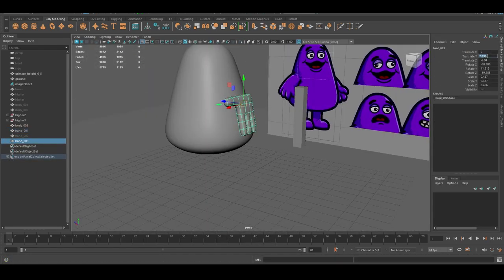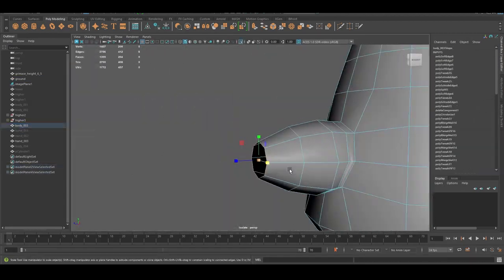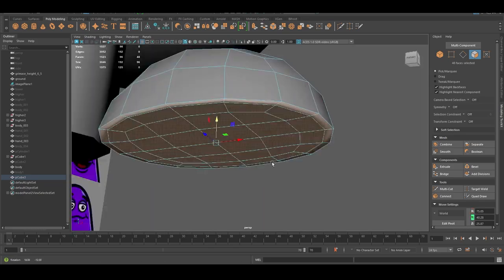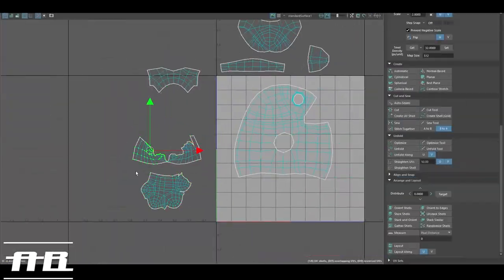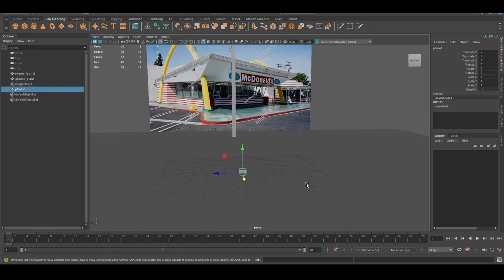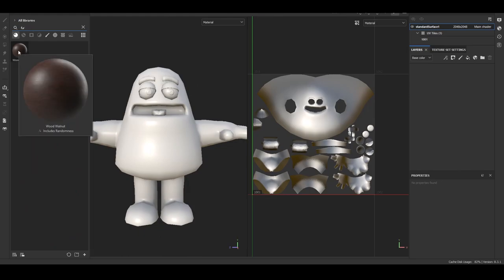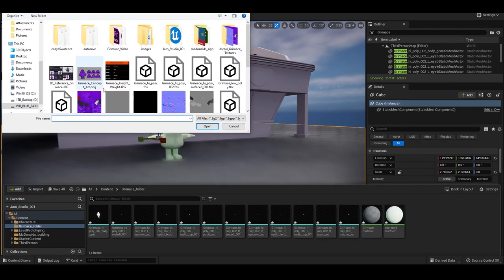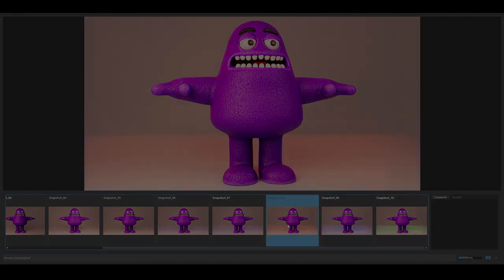I modelled Grimace for a Studio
A studio called Jam Studio approached me and asked me to do an assignment for them which was to model a character. This video showcases my process. Thank you. -AB

Thank you to Lukrembo for the amazing music as always!